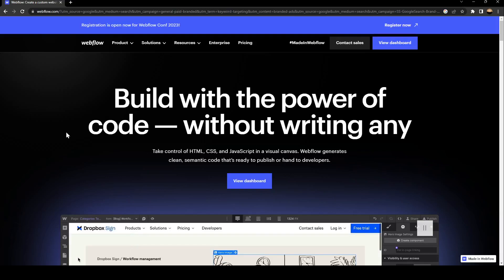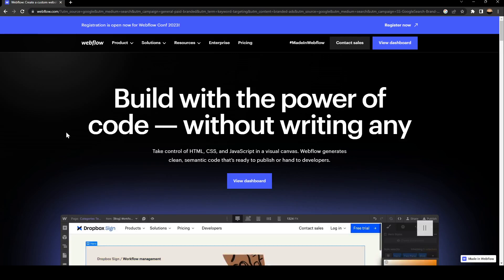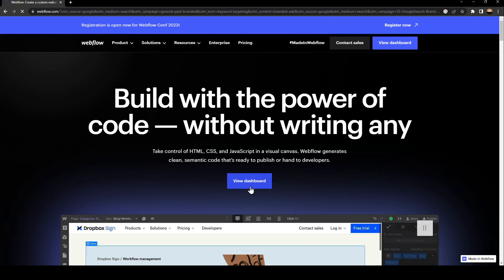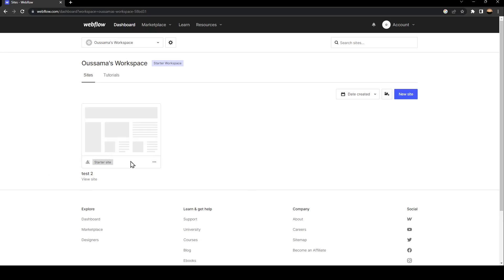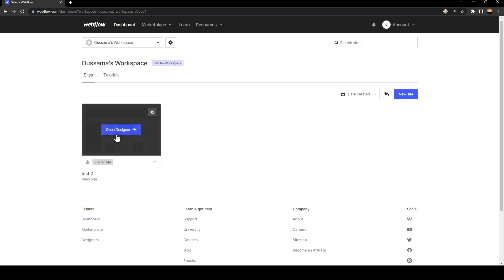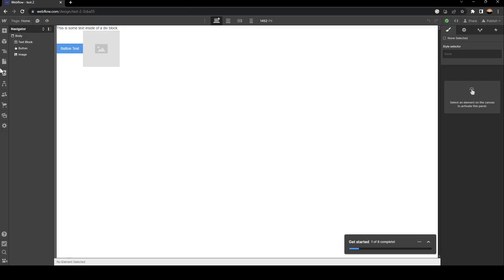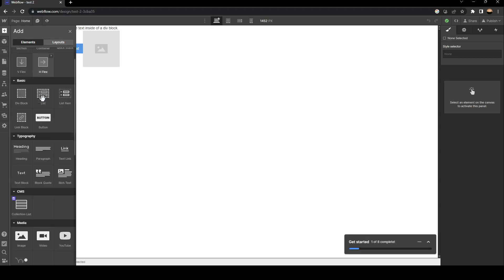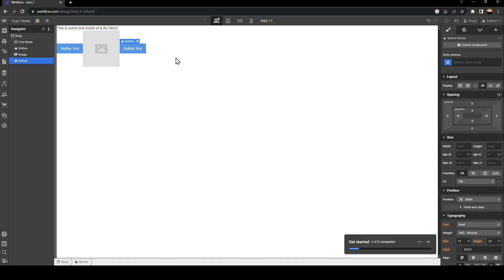How To Add Icon To Button Webflow Tutorial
Today we talk about add icon to button webflow,webflow,webflow tutorial,webflow button